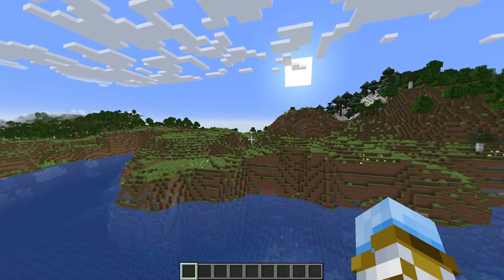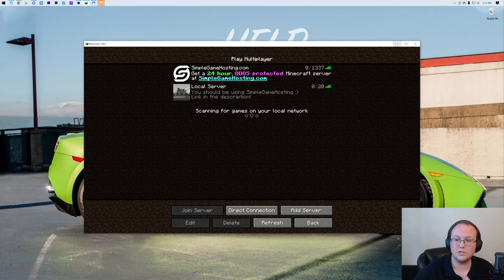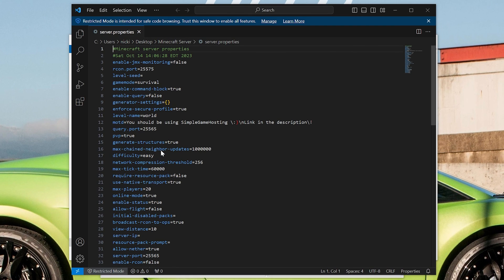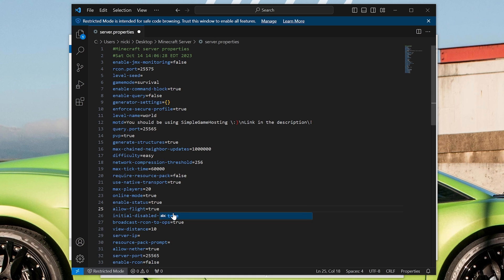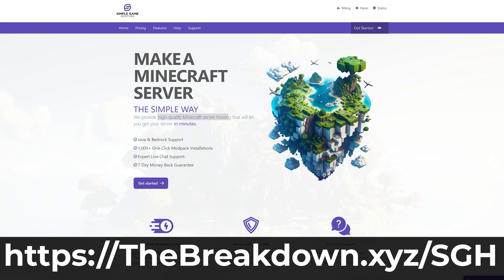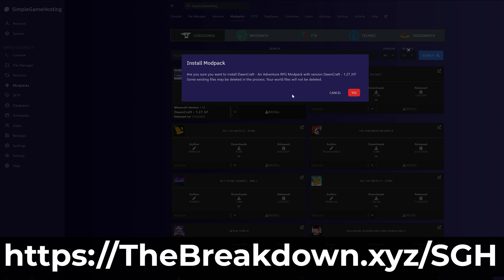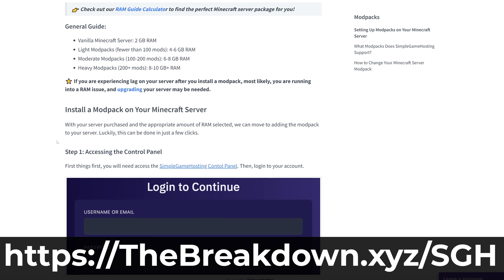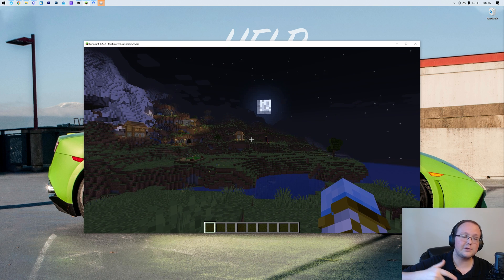How To Enable Flight on a Minecraft Server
Are you getting kicked for flying on your Minecraft server? If so, this video will show you exactly how to enable flight on a Minecraft server in order to stop being kicked for flying. This can happen on vanilla servers, but it more commonly happens on modded Minecraft servers and servers that use plugins. Luckily, the process the same is not matter what type of server you have!

Start your 24-hour DDOS-Protected Minecraft server with SimpleGameHosting!

About this video: Sometimes, you will get kicked from a Minecraft server for flying even if you aren’t actually flying. This can be caused by a ton of different factors from lag to what mods are allowing you to do on a server to even things like using an elytra to fly on a Minecraft server.

So, how do you enable flight on a Minecraft server in order to stop being kicked? Well, you will need to be able to access the server’s files. Then, we can edit a file and turn on flight on your Minecraft server.

The first step of allowing flight on a Minecraft server is stopping the server. Once the server is offline, you will want to go ahead and open the server’s main directory. This is the folder where all of your server’s files are. This will be the “world” folder, “server.properties” file, and even the server.jar.

You actually will want to open the server.properties file with a text editor. This can just be Notepad. In notepad, find the “allow-flight” setting and change this from “allow-flight:false” to “allow-flight:true”.

Save the server.properties file and start your server. Flight is now enabled on your Minecraft server. Whatever you were doing before to get kicked for flying will no longer kick you from the server.

With that being said, you now know how to allow flight on a Minecraft server. We will try our best to help you out.

Otherwise, if we did help you stop getting kicked for flying on your Minecraft server, please give this video a thumbs up and subscribe to the channel if you haven’t already. It really helps us out, and it means a ton to me. Thank you very, very much in advance!